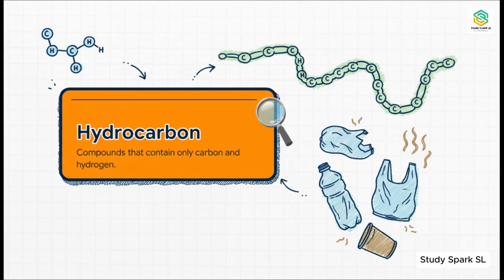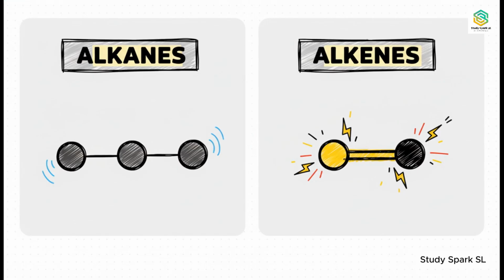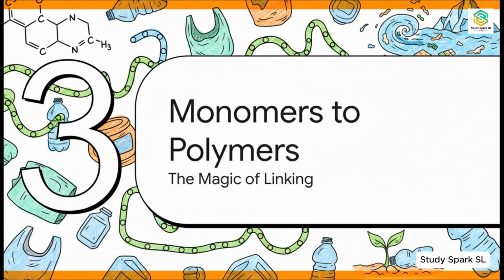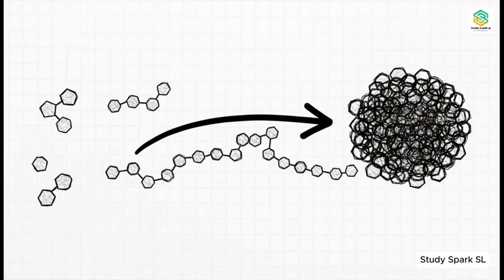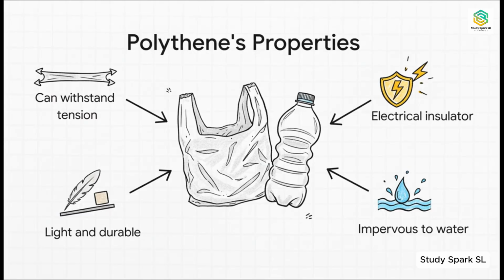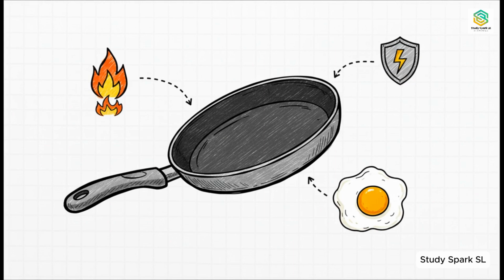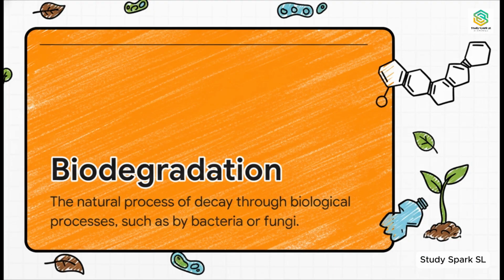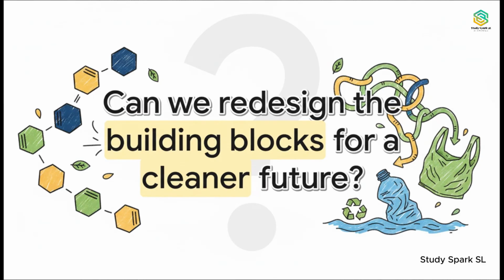Lesson 14 – Hydrocarbons & Their Derivatives | Grade 11 Science Short Notes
⚡ Welcome to StudySpark LK!

In this video, we cover **Lesson 14 – Hydrocarbons and Their Derivatives** from the Grade 11 Science syllabus (Sri Lanka).
Perfect for **short-note learning** and quick exam revision! 🧠📘

✨ Key Concepts Covered:
• What are hydrocarbons and their classifications (Alkanes, Alkenes, Alkynes)
• Derivatives of Ethene (Chloroethene, Tetrafluoroethene)
• Polymers: Monomers, Polymerization, Repeating Units
• Specific Polymers: Polyethene, PVC, Teflon
• Polymer Classification: Natural vs Artificial, Linear/Branched/Cross-linked
• Environmental Impact of Artificial Polymers

🎯 Ideal for: Grade 11 students | O/L Science Revision | Chemistry Short Notes

📚 Learn Smart. Revise Fast. Succeed.
⚡ StudySpark LK

⚡ StudySpark LK